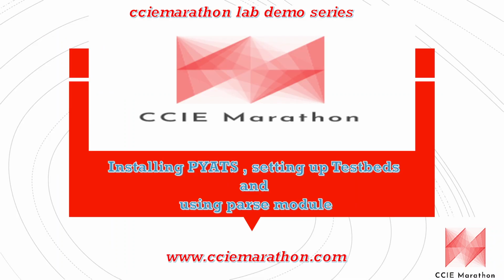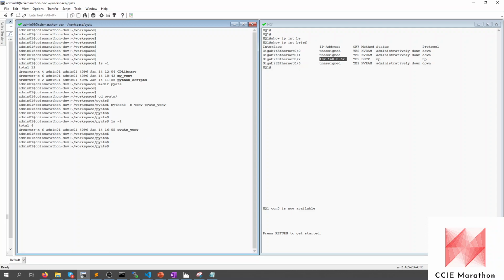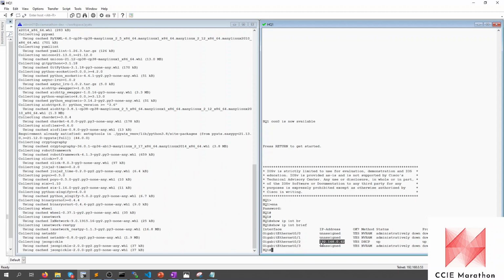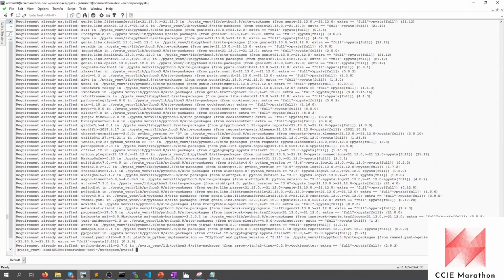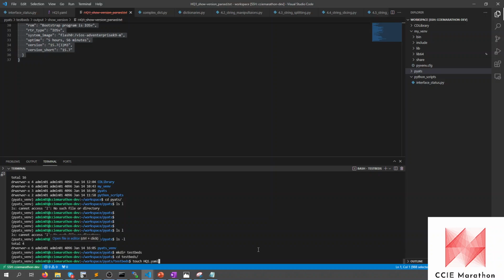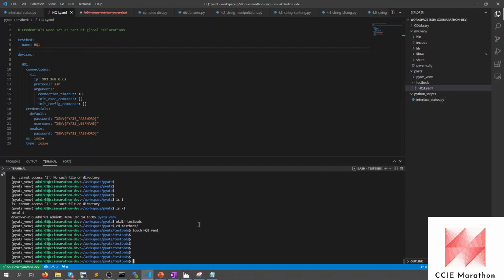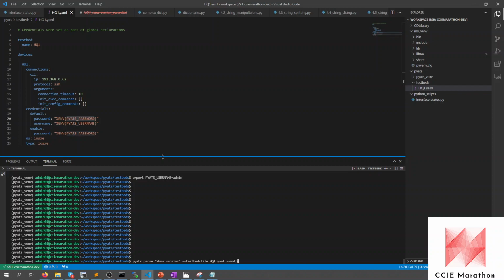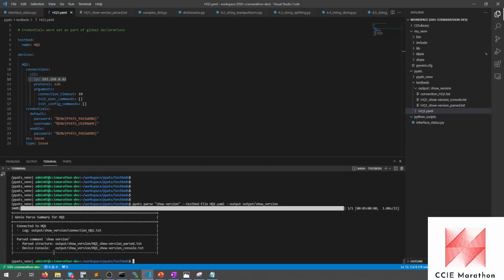Installing PYATS, Setting Up Testbeds and using Parse Module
CCIE Marathon discussed the below topics on this video:

- pyats installation and handling the errors encountered during installations
- created testbed based on his lab setup
- export credentials of lab device to the devops machine
- test the pyats parse module
- used IDE VSCode to manage or run the scripts

Errors Encountered during the pyats installations:
  ERROR: Failed building wheel for pyftpdlib
  Running setup.py clean for pyftpdlib
  Building wheel for tftpy (setup.py) ... error
  ERROR: Command errored out with exit status 1:
   command: /home/admin01/workspace/pyats/pyats_venv/bin/python3 -u -c 'import sys, setuptools, tokenize; sys.argv[0] = '"'"'/tmp/pip-install-dpcslmz8/tftpy/setup.py'"'"'; __file__='"'"'/tmp/pip-install-dpcslmz8/tftpy/setup.py'"'"';f=getattr(tokenize, '"'"'open'"'"', open)(__file__);code=f.read().replace('"'"'\r\n'"'"', '"'"'\n'"'"');f.close();exec(compile(code, __file__, '"'"'exec'"'"'))' bdist_wheel -d /tmp/pip-wheel-jnuzsri1
       cwd: /tmp/pip-install-dpcslmz8/tftpy/
  Complete output (6 lines):
  usage: setup.py [global_opts] cmd1 [cmd1_opts] [cmd2 [cmd2_opts] ...]
     or: setup.py --help [cmd1 cmd2 ...]
     or: setup.py --help-commands
     or: setup.py cmd --help

  error: invalid command 'bdist_wheel'
  ERROR: Failed building wheel for tftpy
  Running setup.py clean for tftpy
Failed to build yamllint async-lru backports.ssl pyftpdlib tftpy
Installing collected packages: six, junit-xml, pyats.results, pyats.datastructures, python-engineio, python-socketio, async-lru, idna, multidict, yarl, frozenlist, aiosignal, charset-normalizer, attrs, async-timeout, aiohttp, MarkupSafe, jinja2, pyyaml, aiohttp-swagger, chardet, aiofiles, pyats.log, psutil, pyats.aereport, pycparser, cffi, cryptography, pyats.async, dill, unicon.plugins, unicon, pyats.connections, pathspec, yamllint, pyats.topology, distro, pyats.utils, pyats.aetest, urllib3, certifi, requests, pyats.kleenex, smmap, gitdb, gitpython, pyats.reporter, pyats.easypy, pyats.tcl, robotframework, genie.libs.robot, click, python-dateutil, arrow, jinja2-time, poyo, text-unidecode, python-slugify, binaryornot, cookiecutter, netaddr, jsonpickle, wcwidth, PrettyTable, xmltodict, genie.libs.parser, pyftpdlib, tftpy, genie.libs.filetransferutils, wheel, genie.libs.health, genie.libs.ops, genie.libs.conf, genie.libs.clean, ruamel.yaml.clib, ruamel.yaml, genie.libs.sdk, tqdm, genie, genie.telemetry, backports.ssl, websocket-client, pyopenssl, ixnetwork, ixnetwork-restpy, genie.trafficgen, pyats.robot, xlrd, xlsxwriter, xlwt, requests-toolbelt, pyats.contrib, pyats
    Running setup.py install for async-lru ... done
    Running setup.py install for yamllint ... done
    Running setup.py install for pyftpdlib ... done
    Running setup.py install for tftpy ... done
    Running setup.py install for backports.ssl ... done